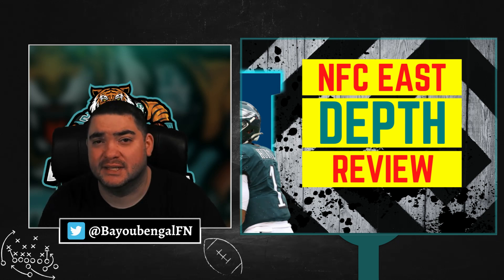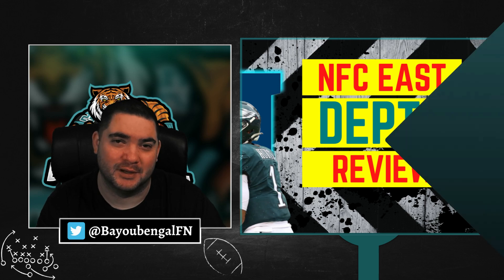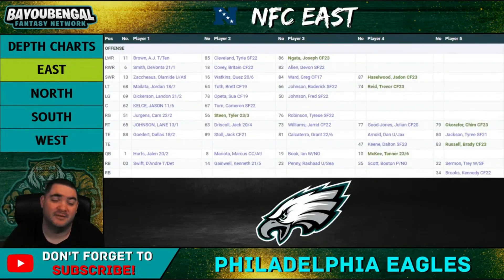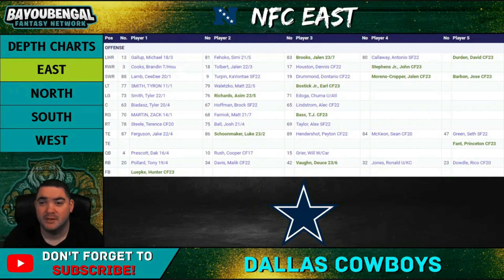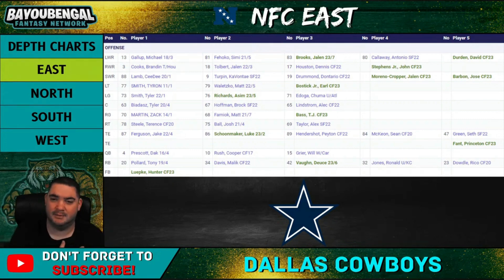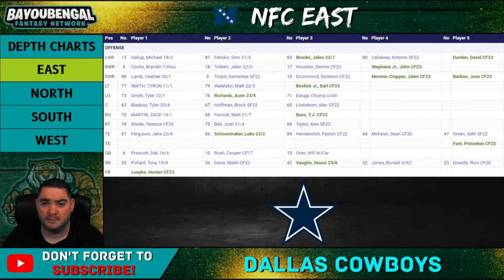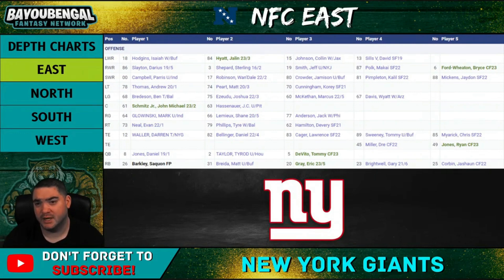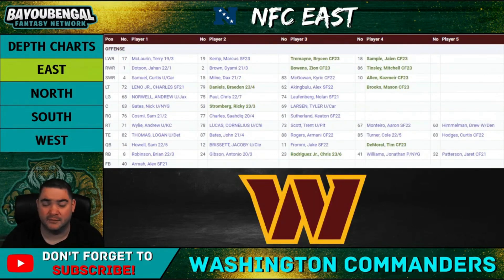Uncovering Surprising New Depth Chart Changes in the NFC East!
Going over the entire fantasy football relevant depth chart for the NFC East!

Delivering all the fantasy football information for you to be prepared for your fantasy draft and the entire season! Time to win some fantasy football championships!

SOCIALS!